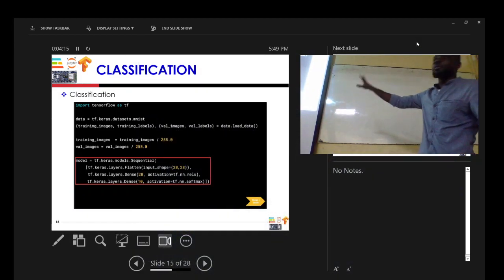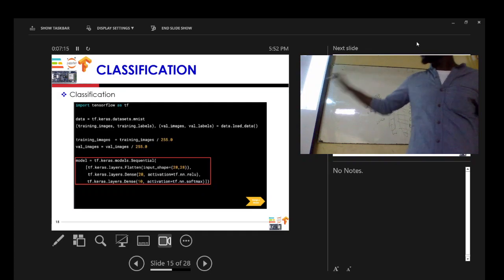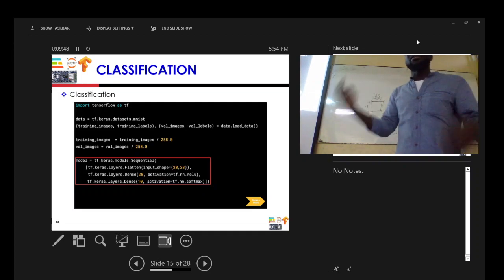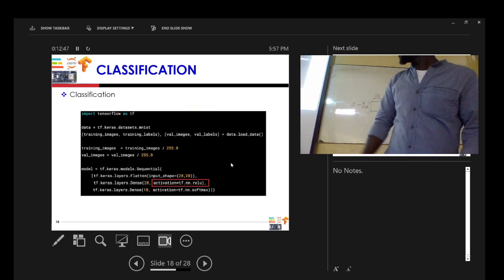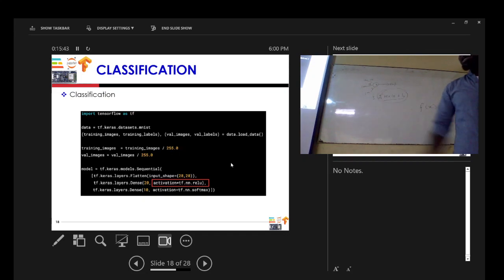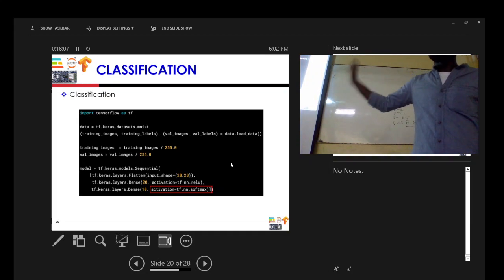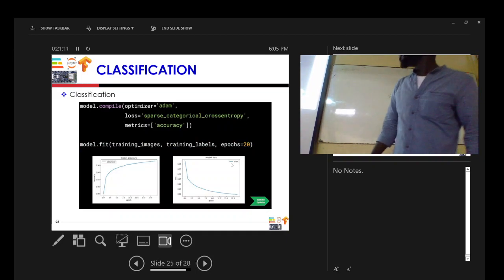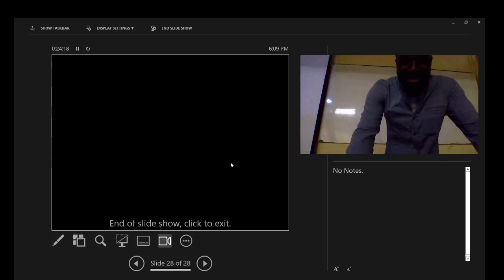L02_e - Classification (Part 2)